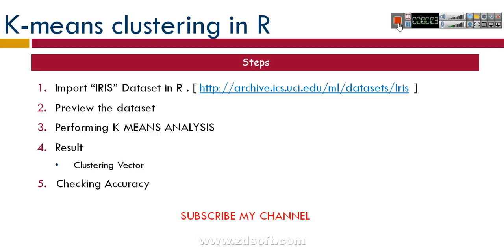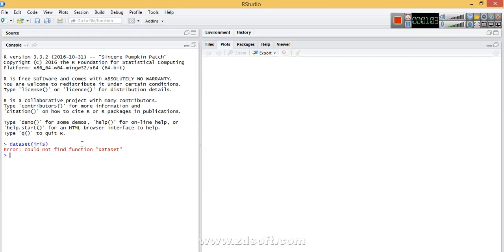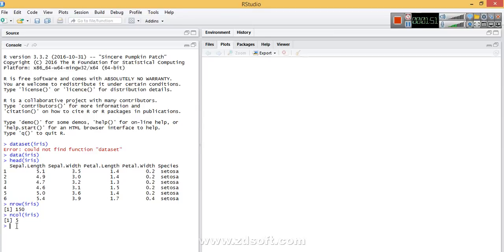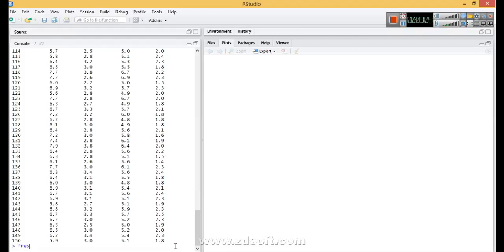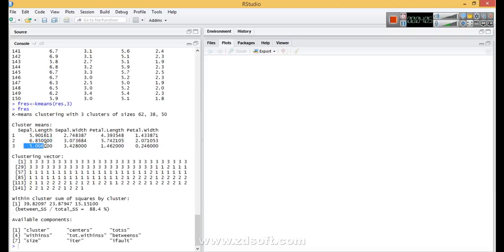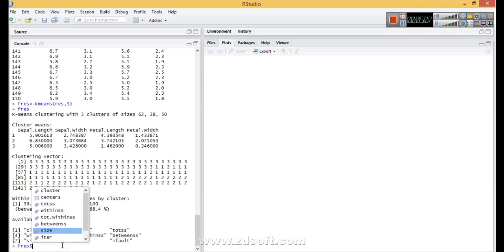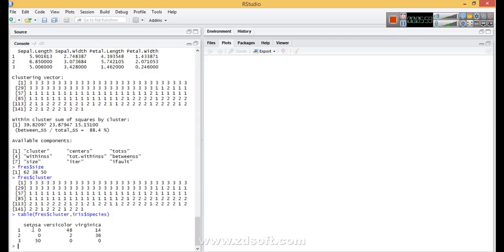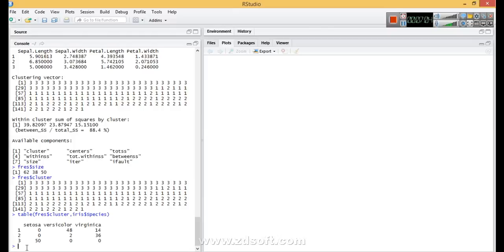K Means Clustering Analysis in R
Preview the dataset
Performing K MEANS ANALYSIS
Result
Clustering Vector
Checking Accuracy